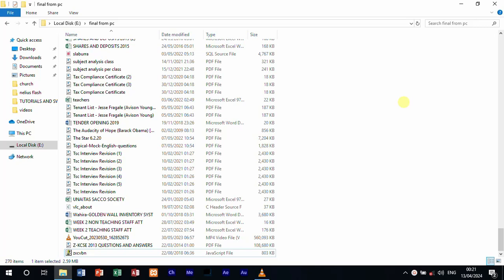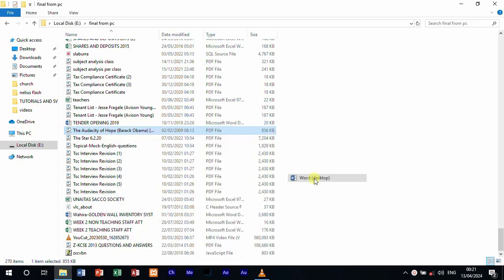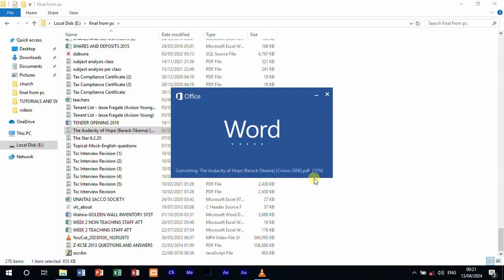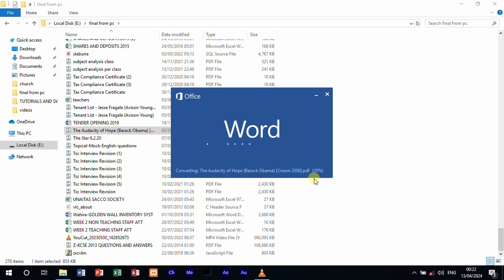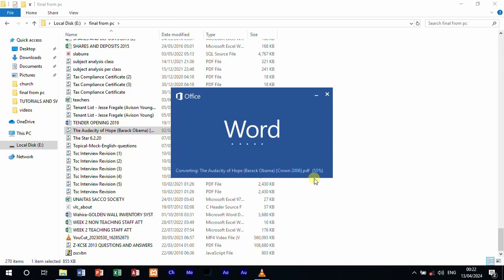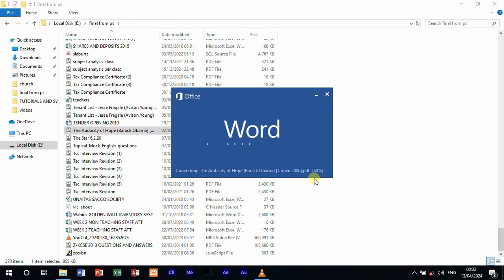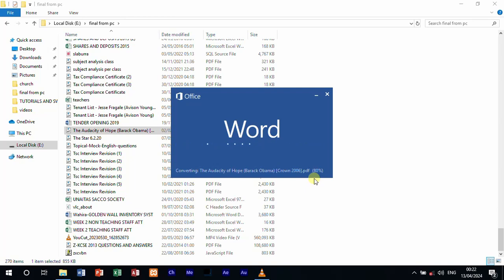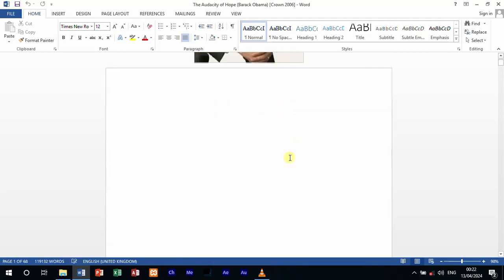Computer Tips No. 5: How to convert any pdf file to Microsoft word easily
In this video I will demonstrate how you can easily convert a pdf file to a Word document without going to the internet or using any expensive program.